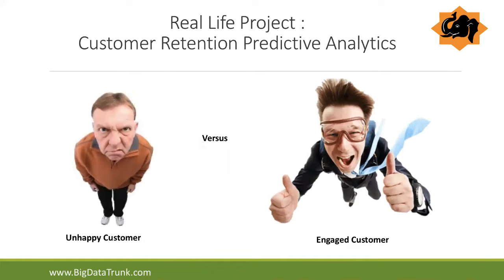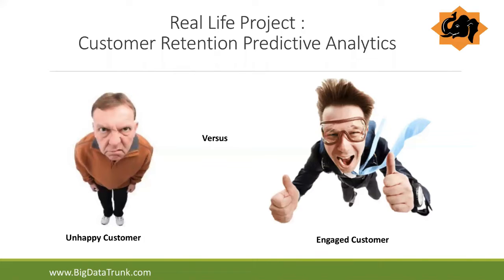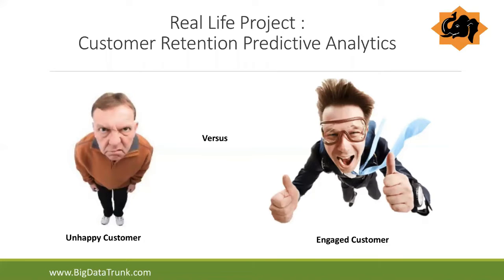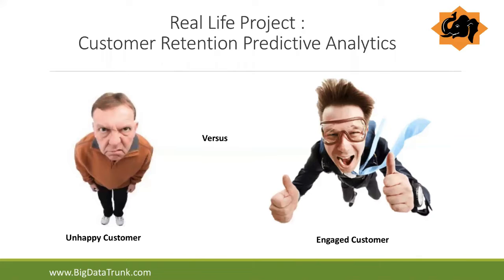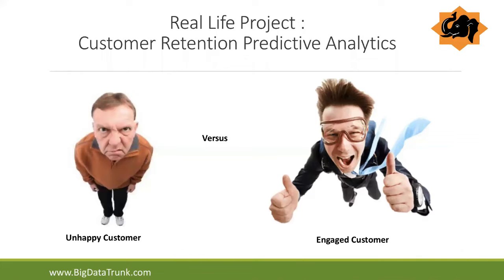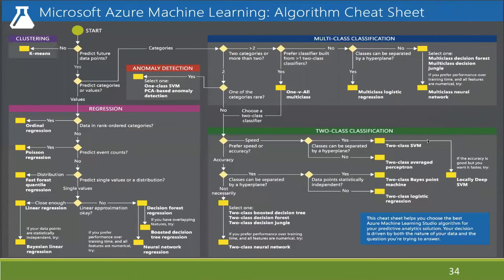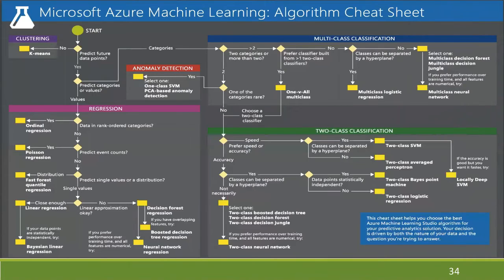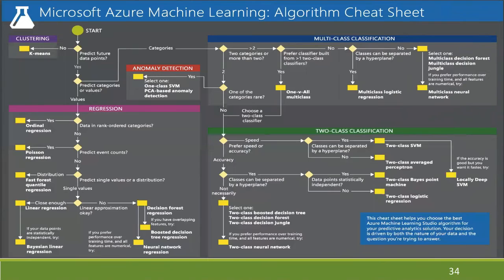ML Project Customer Retention Predictive Analysis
BDT Youtube channel Description - Big Data Trunk is the leading Data and Analytics consulting and training firm founded by industry veterans in the data domain. It helps customers accelerate innovation through high-quality corporate training and consulting on cutting edge technology like Artificial Intelligence, Data Science, Big Data, Blockchain, Augmented, and Virtual Reality, etc.

With more than 12 years of experience in the education and teaching field, we guarantee the best service for quality corporate and individual training.

Artificial Intelligence
Data Science
Big Data
Block Chain